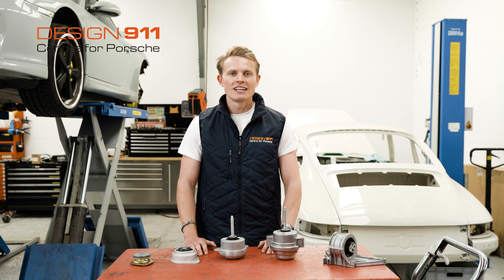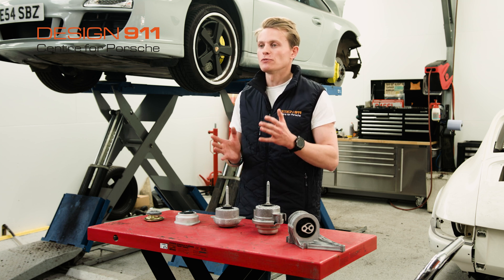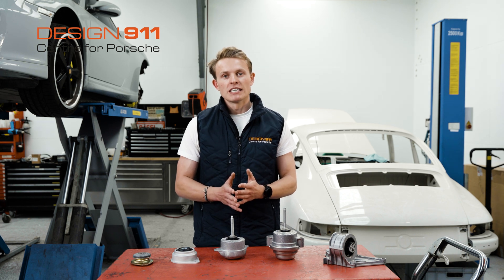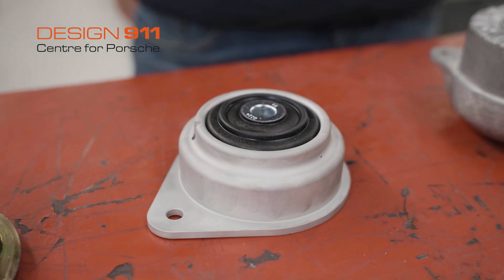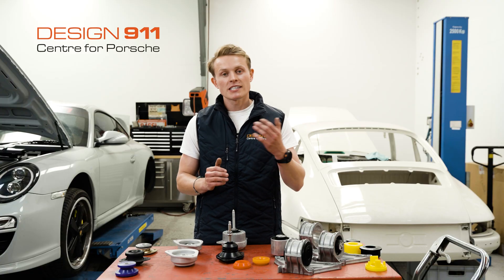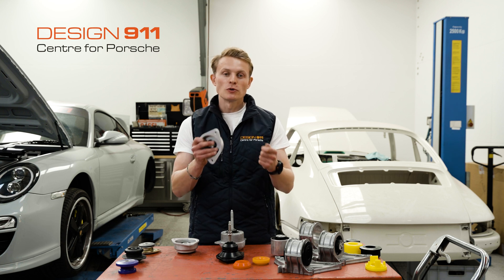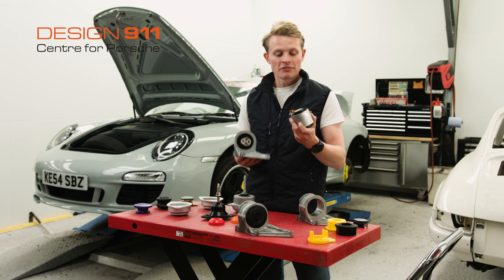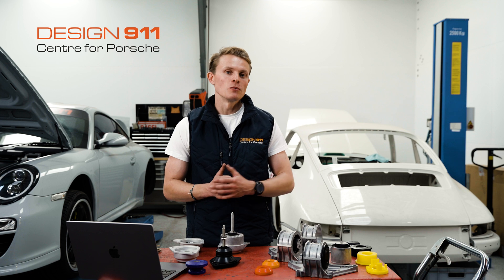How to Identify and Replace Worn Mounts | Tech Talks by Design 911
In this tech talk, Lawrence Todd from Design 911 walks you through everything you need to know about engine mounts—what they are, how to spot the signs of wear, and when you should replace them. Learn about the different types of engine mounts for Porsche models and how upgrading them can enhance your driving experience.

Introduction – 0:00

Lawrence Todd introduces the tech talk on engine mounts at Design 911.
What are Engine Mounts? – 0:23

Explanation of engine mounts and their role in absorbing vibrations and mounting the engine to the chassis.
Signs of Worn Engine Mounts – 1:10

Common symptoms of worn engine mounts, such as vibrations, bumpy rides, and unusual noises.
Visual Signs of Worn Engine Mounts – 2:29

How to visually inspect engine mounts for signs of wear, including cracks and oil leaks.
Importance of Replacing Worn Engine Mounts – 2:56

Why replacing worn engine mounts is important to avoid damage to other engine components.
Example of a Worn Engine Mount – 3:36

A visual comparison between a worn and new hydraulic engine mount.
Types of Porsche Engine Mounts – 4:50

Overview of OEM engine mounts used in various Porsche models from early 911s to the 991 and beyond.
Porsche Active Drivetrain Mount (PADM) – 5:53

Introduction to Porsche's active drivetrain mount (PADM) and how it adjusts to driver preferences.
Engine Mount Options for Boxster & Cayman – 6:22

Discussion of engine mount options specifically for Boxster and Cayman models.
Upgrading Your Engine Mounts – 6:43

Options for upgrading engine mounts, including PU bushings and solid uni-ball mounts for performance.
Replacement Engine Mounts for 996/997 – 8:49
How to replace worn engine mounts in the 996/997 with OEM or upgraded semi-solid mounts.
How to Purchase Engine Mounts at Design 911 – 11:35
Instructions on how to find and purchase engine mounts for your Porsche on the Design 911 website.
These chapters will make it easier for viewers to navigate the video, while a